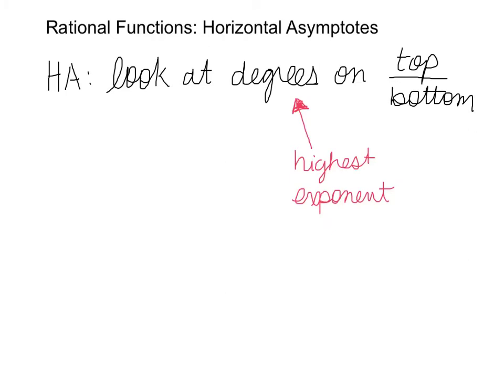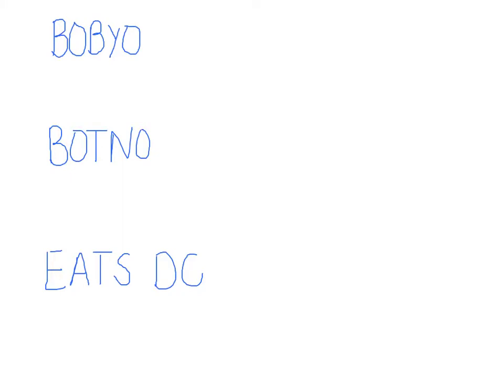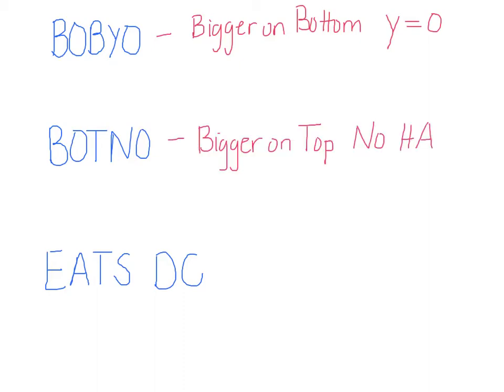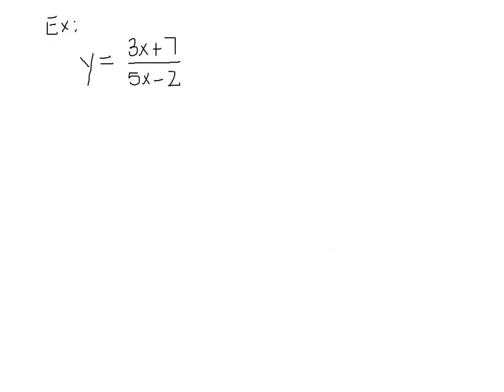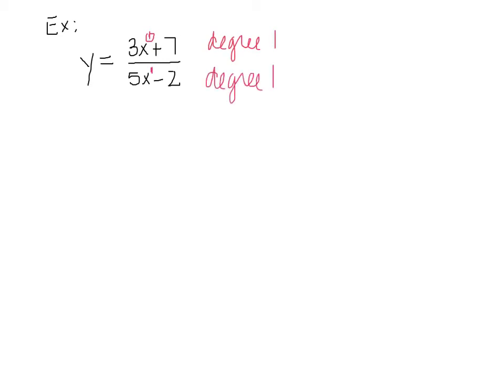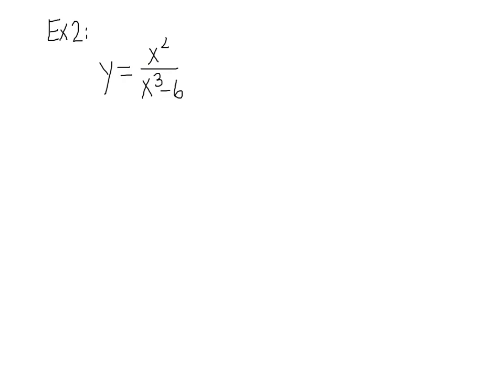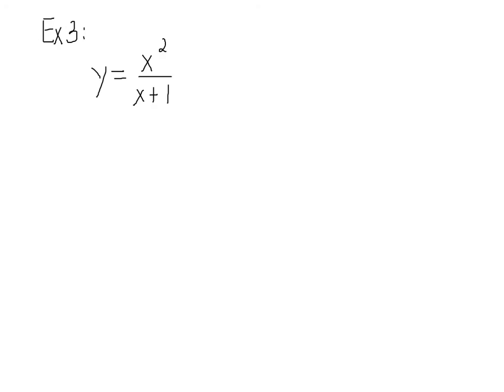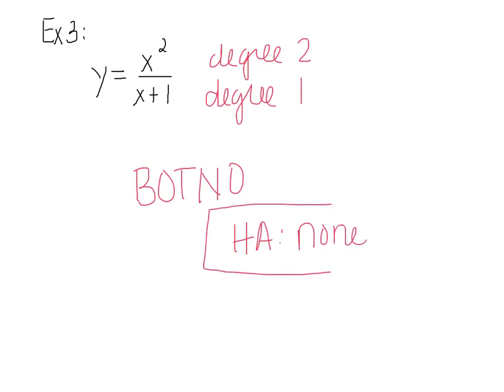6-2 horizontal Asymptotes